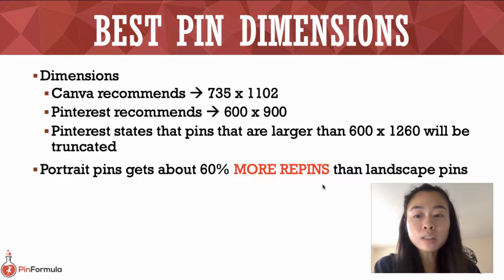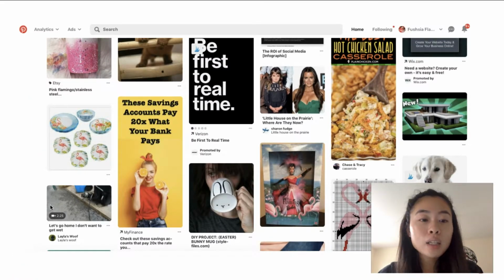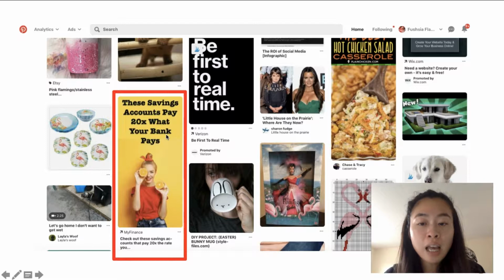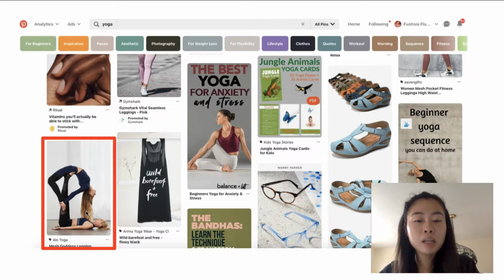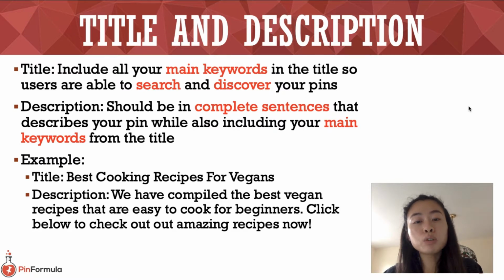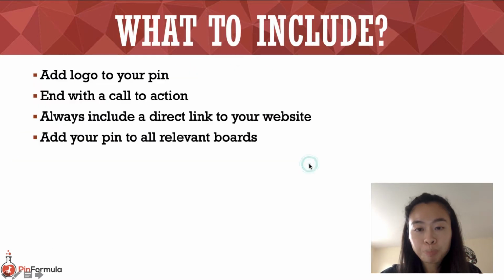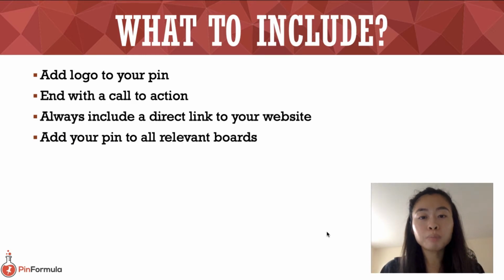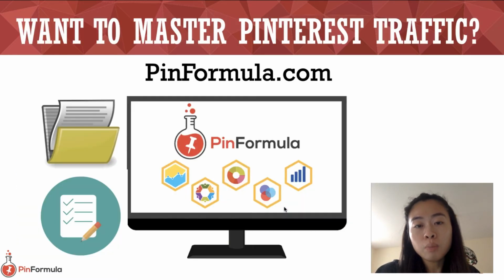Day 2: How To Create The Best Pins